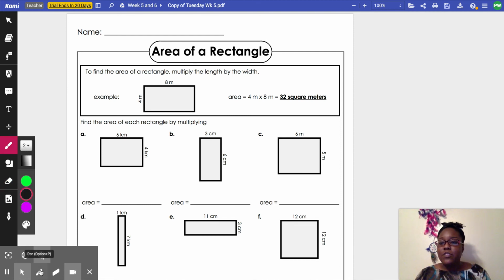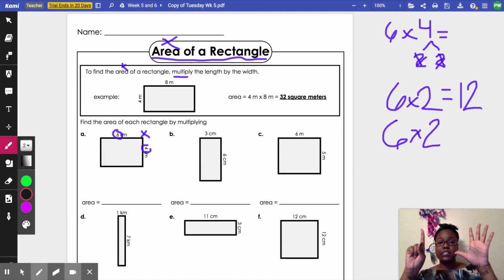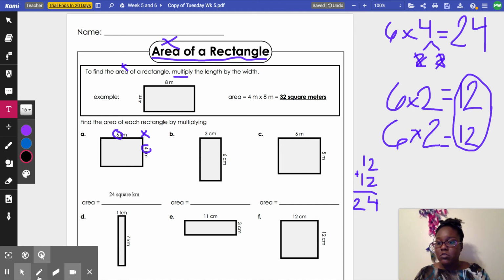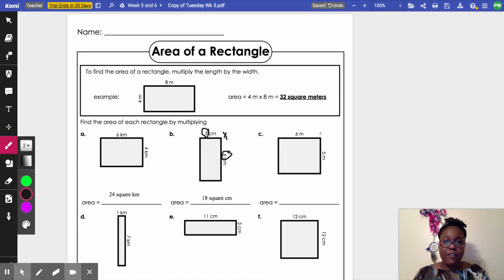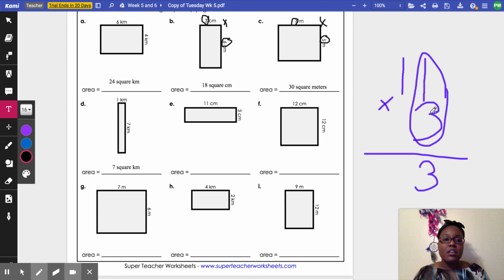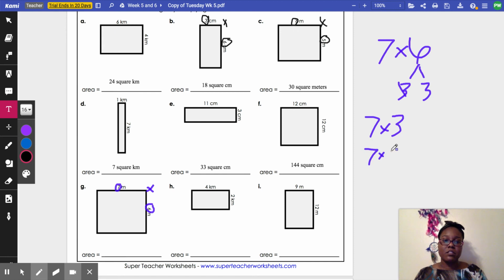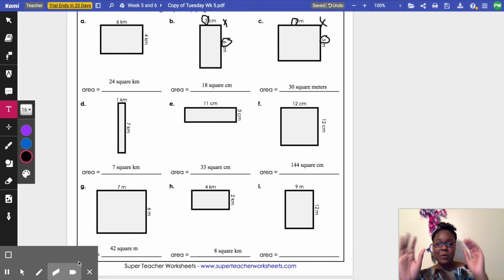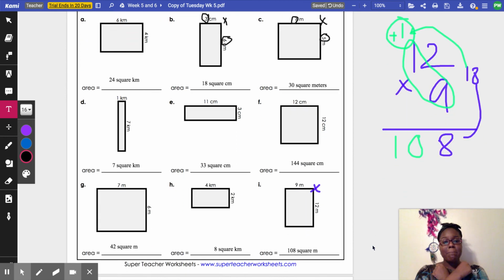Tuesday Week 5 (Math)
This video is about finding the area of a rectangular figure.